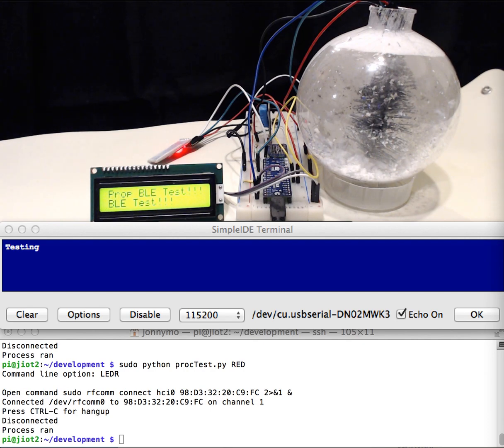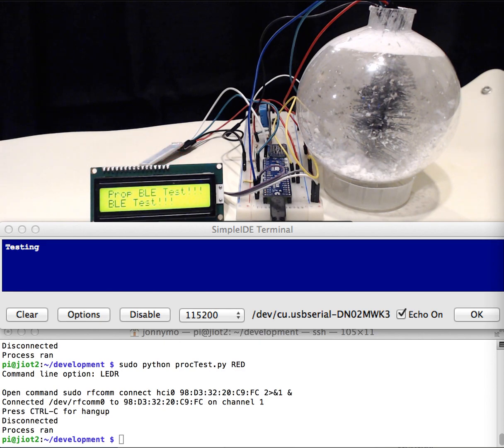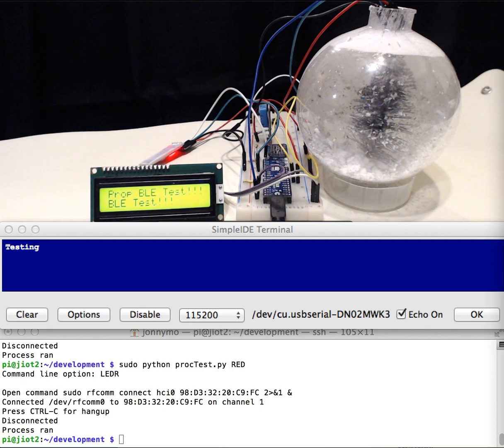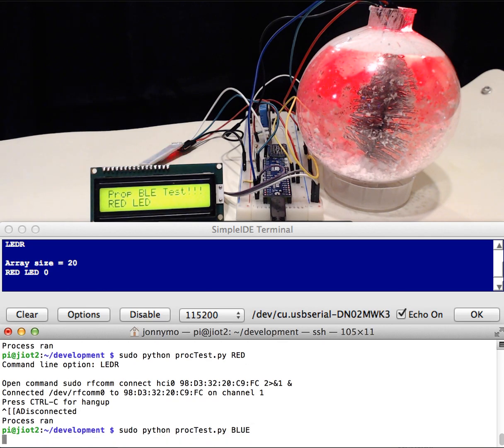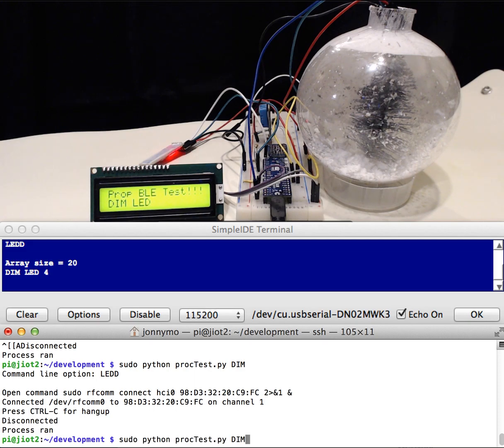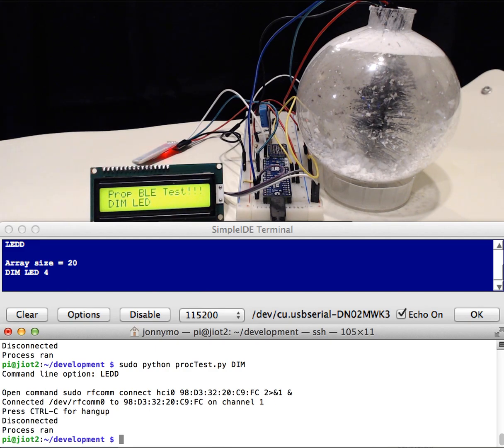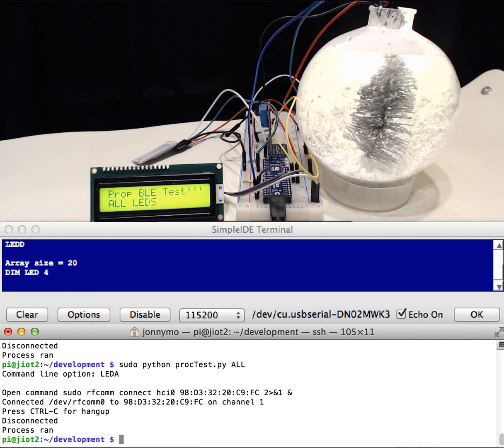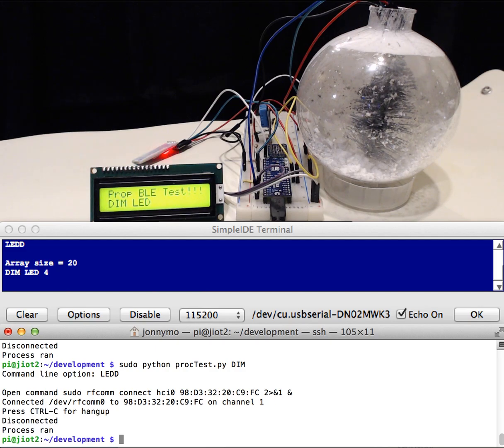DIY Bluetooth Connected X-Mas Ornament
A DIY Bluetooth connected X-Mas Ornament using a Parallax FLiP to control the color displayed on a WS2812B. This includes the Parallax FLiP, Parallax WS2812B, Velleman HC-05, and BlueZ running on a Raspberry Pi which is controlled using Python via the command line.
The Ornament was created using a Clear Plastic Ornament, paint, glitter, mini X-mas tree from Walmart. Snow was created from Styrofoam packaging material.